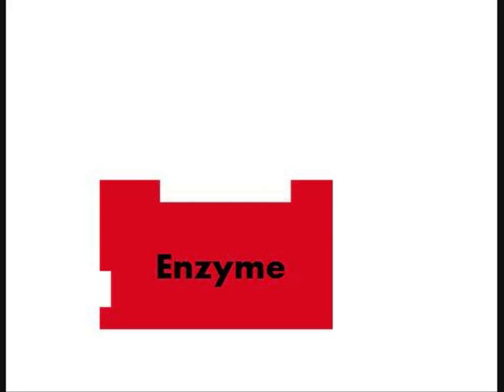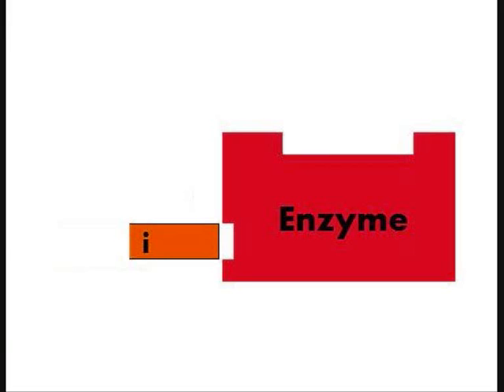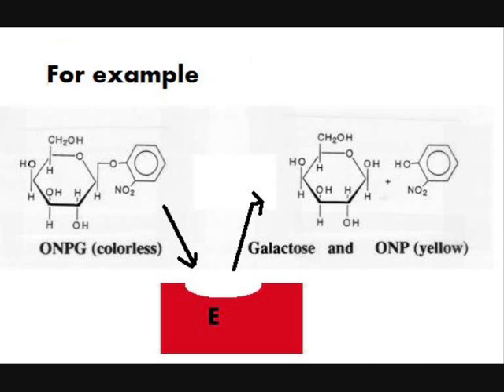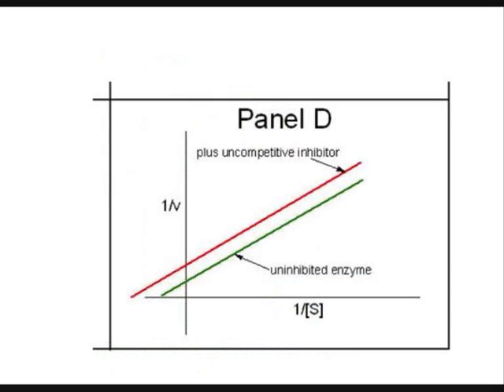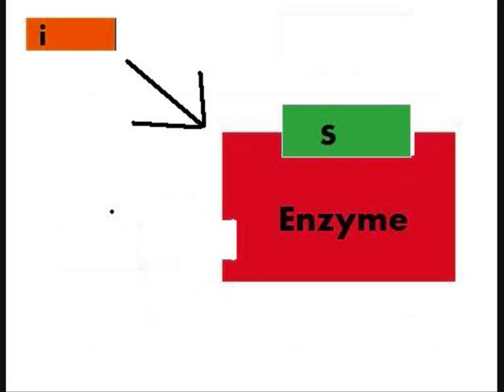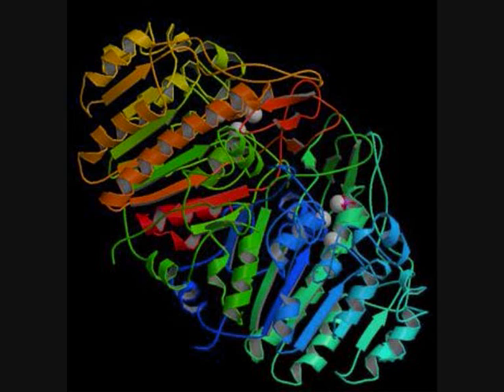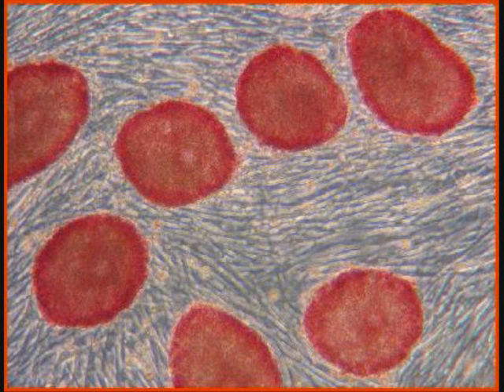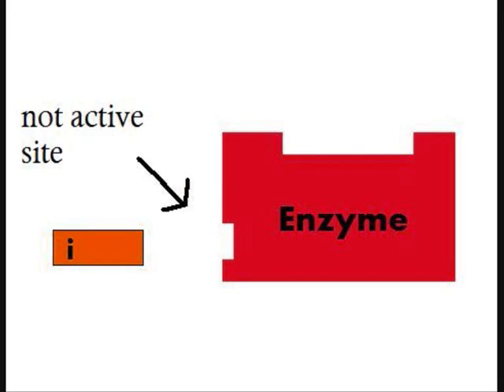Uncompetetive and noncompetetive inhibition song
2/3 Does what it says on the tin. Again apologies for bad singing/animation.